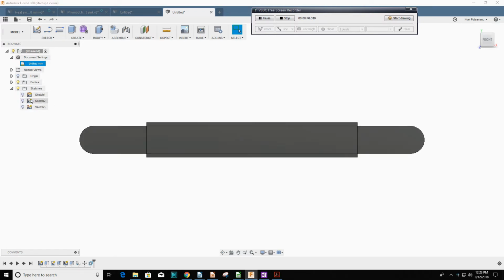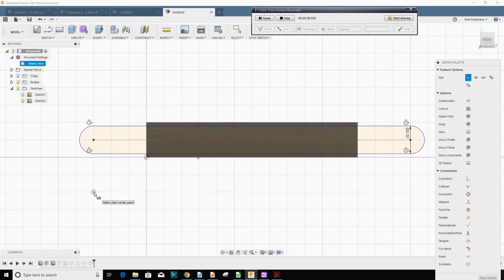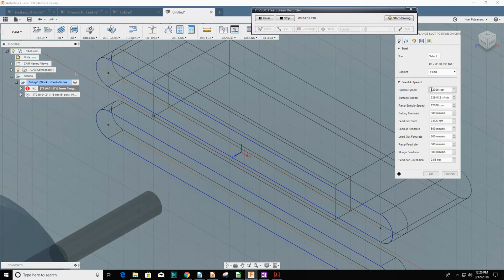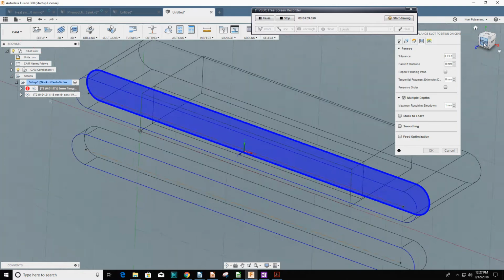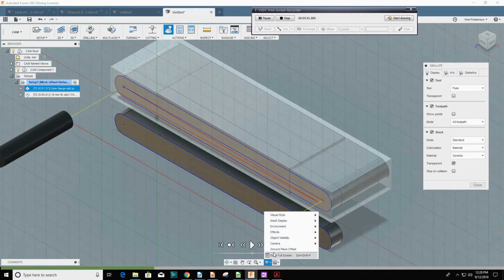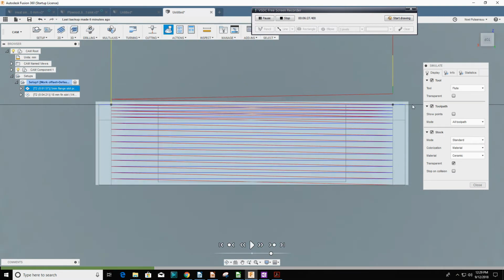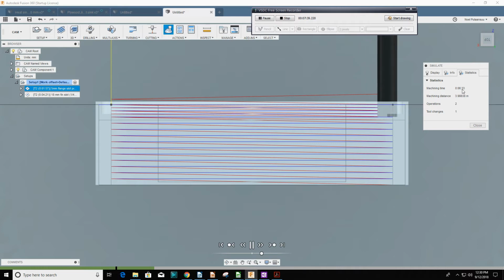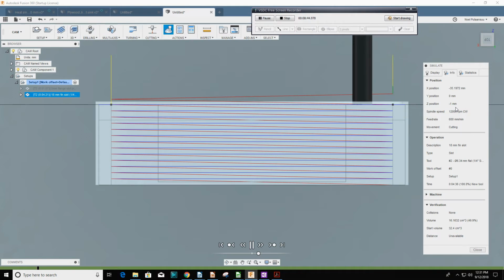CNC Slotting Aluminum heat sink - what worked for me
From Fusion 360 to table. My first Aluminum CNC cutting project. I searched the internet for feeds and speeds CNC Router and found very little info that pertained to the CNCrouterparts 4896 spindle that operates from 8,000 to 24,000 RPM. After a day of problems and no complete cuts and then found success, I posted this for those in the same situation. The bit is CRP-AF-2-8ZN. 1mm depth of cut and 600 mm/min worked for me.